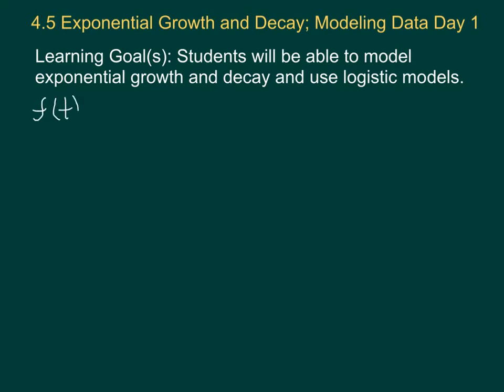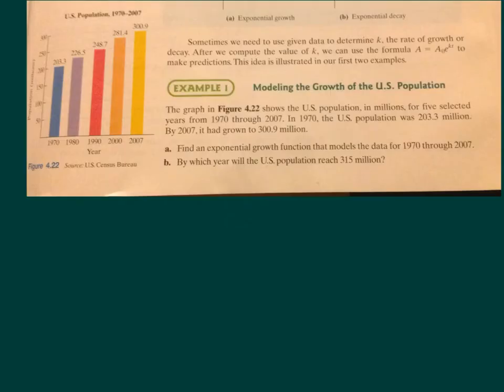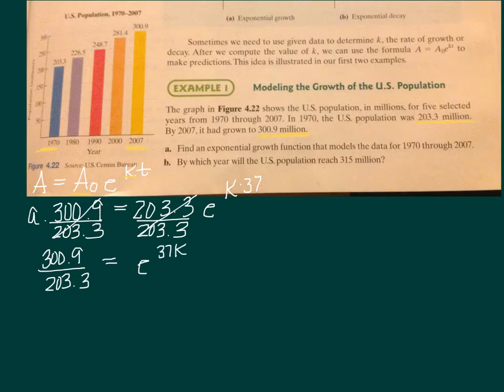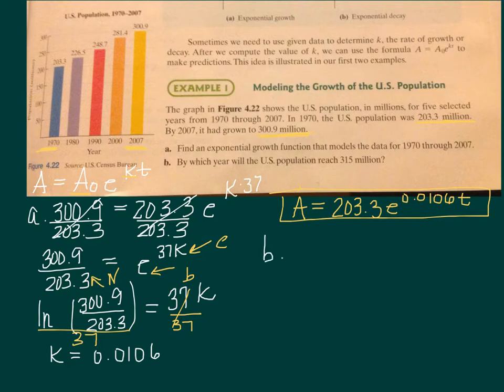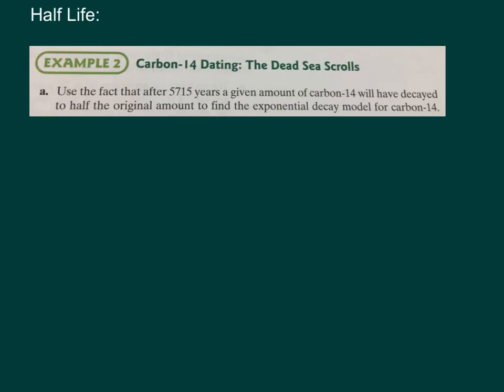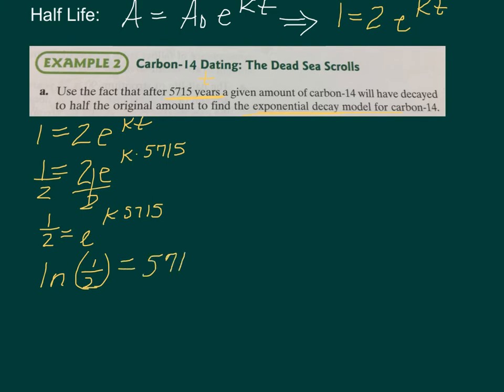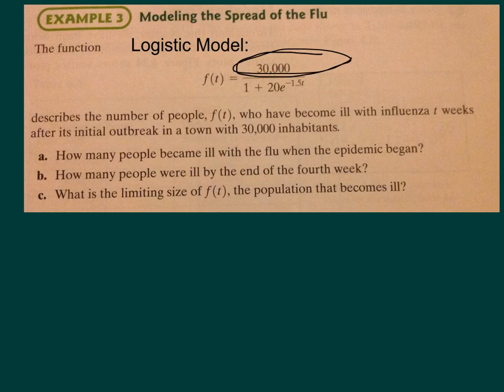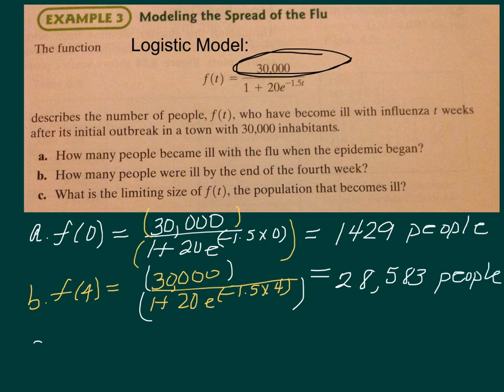AOF 4.5 Day 1 VLN